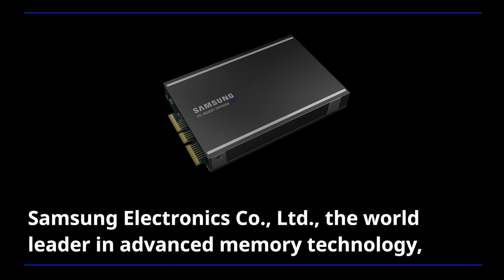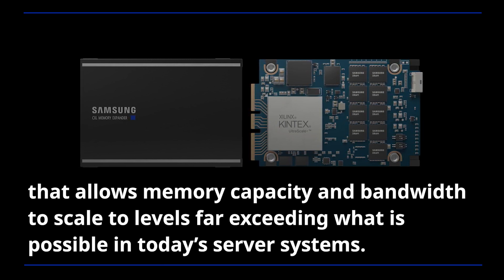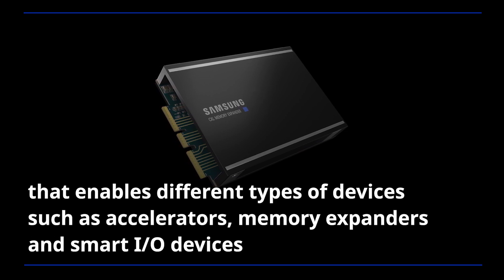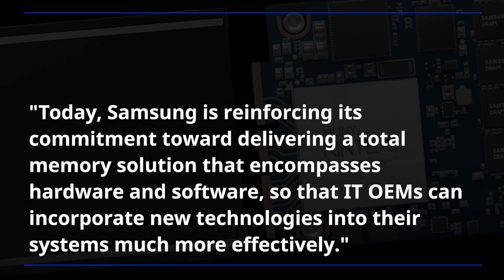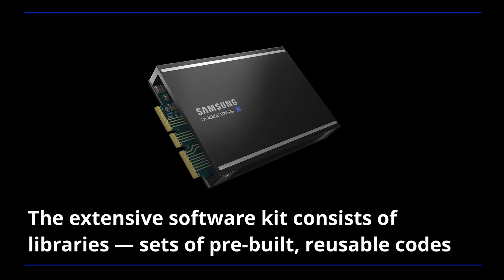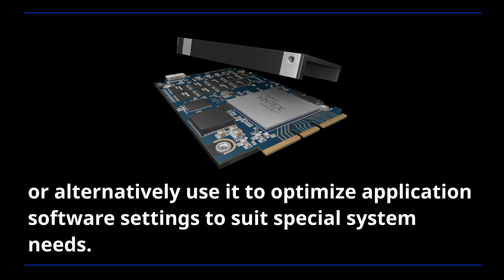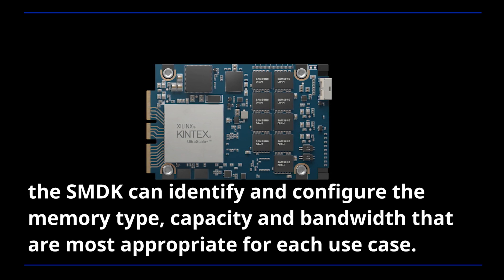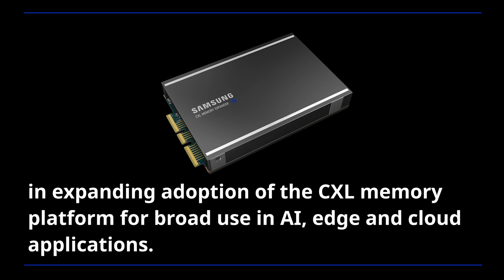Samsung Introduces Industry's First Open-source Software Solution for CXL Memory Platform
Samsung Electronics introduced the first open-source software solution, the SMDK, that has been specially designed to support the CXL memory platform.

In May, Samsung unveiled the industry’s first CXL memory expander that allows memory capacity and bandwidth to scale to levels far exceeding what is possible in today’s server systems.

Now, the company’s CXL platform is being extended beyond hardware to offer easy-to-integrate software tools, making CXL memory much more accessible to data center system developers for emerging AI, ML and 5G-edge markets.

* SMDK(Scalable Memory Development Kit)
* CXL(Compute Express Link)
* AI(artificial intelligence)
* ML(machine learning)

✓ 00:00 Samsung Introduces Industry's First Open-source Software Solution for CXL Memory Platform
✓ 01:36 CXL memory adoption made easier without the need for application modifications
✓ 02:19 Industry’s first software-defined memory management